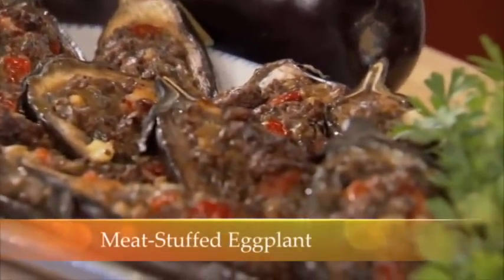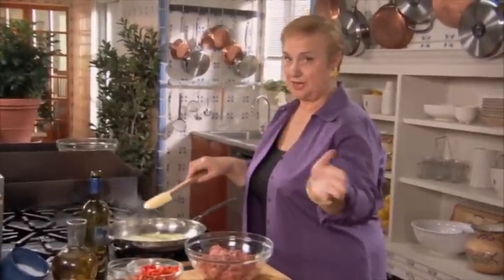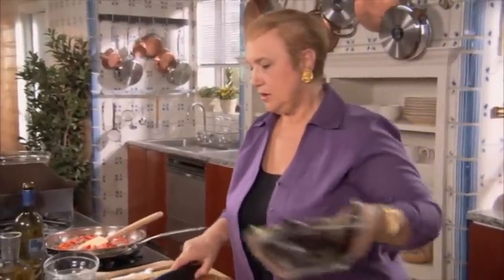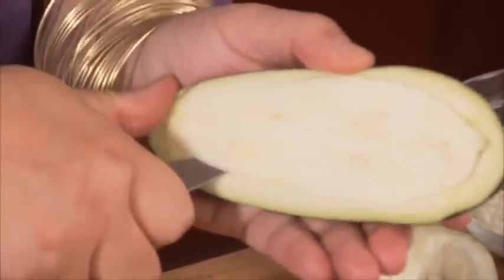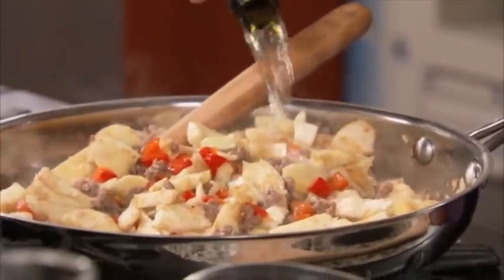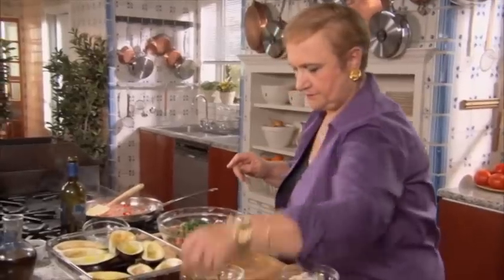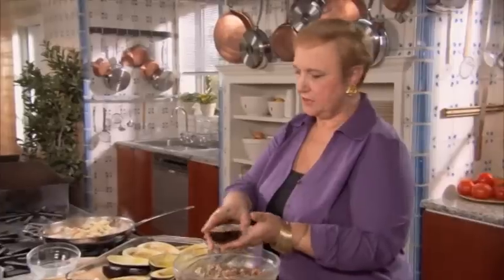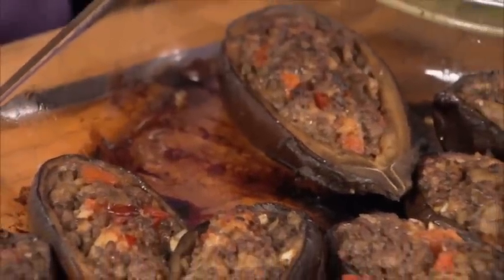Stuffed Eggplant Recipe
Learn how to make Meat-Stuffed Eggplant. I have found this dish at weddings and on the menus of Italian restaurants across America. Recipe